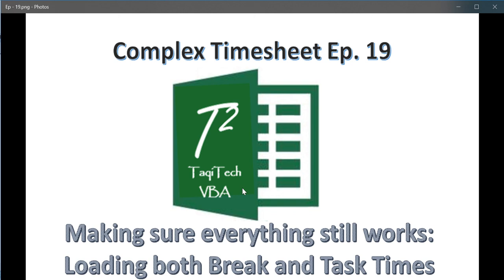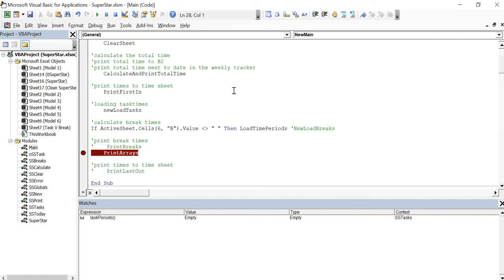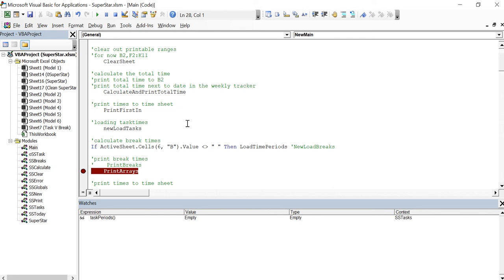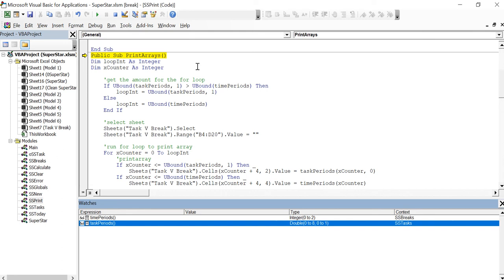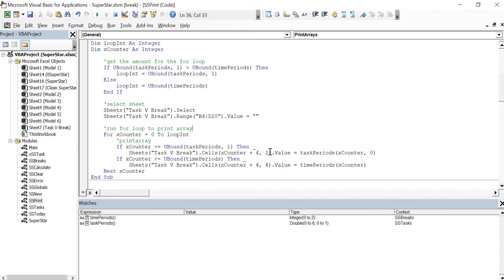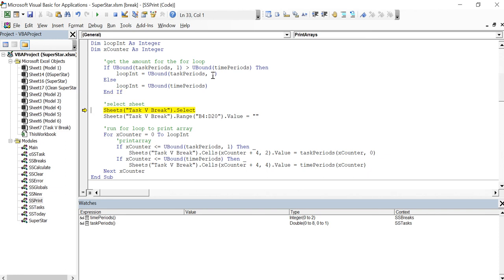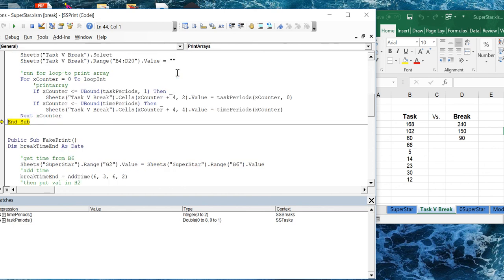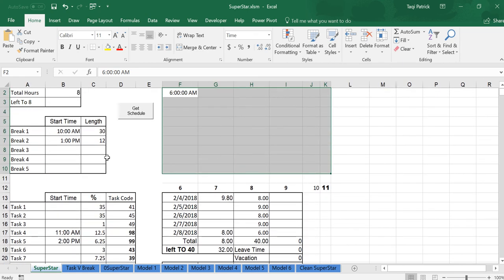EXCEL VBA - Complex Timesheet EP 19 - Loading both Break and Task Times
In this episode we talk about loading the meeting times in the Array. I go over two different sub routines that calculate the break times before the meeting and then load the data about the meeting time into the array.

▸ Twitter.com/taqitech_usa
▸ Facebook.com/TaqiTech.usa